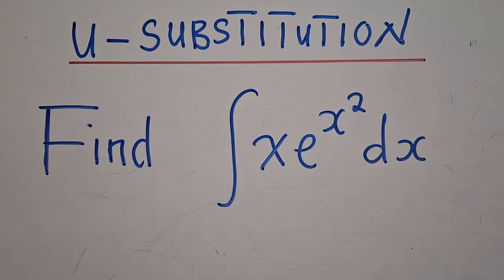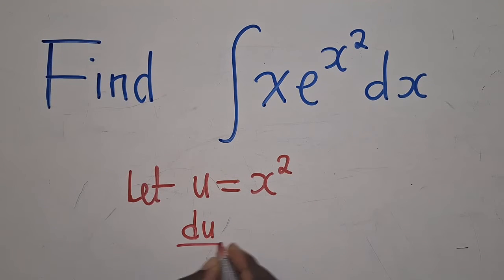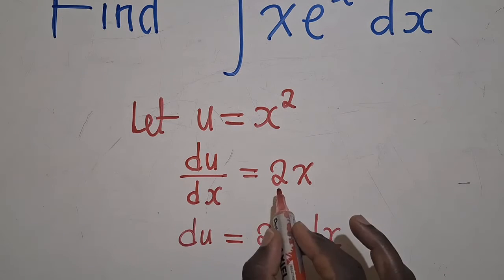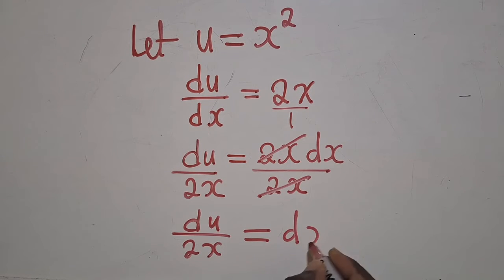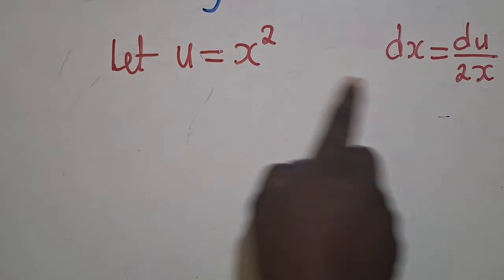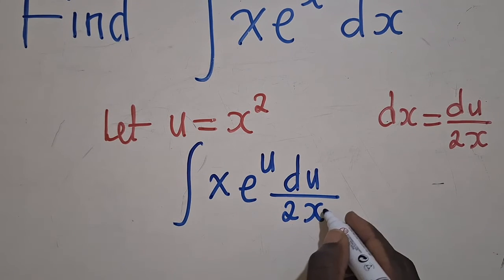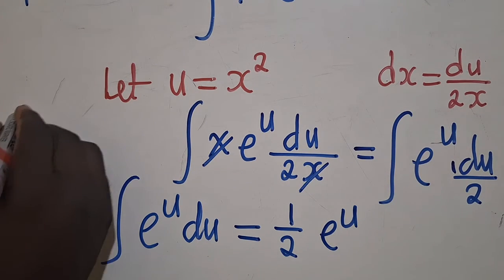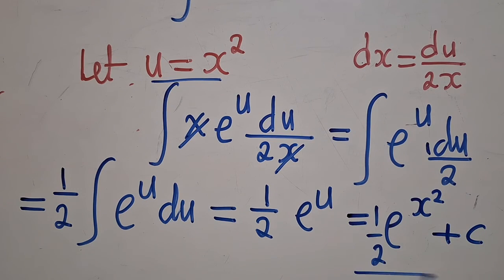Find the integral of ×e^{x²} with respect to x